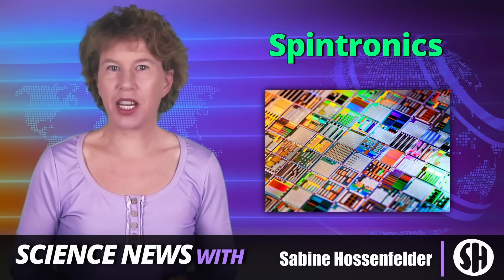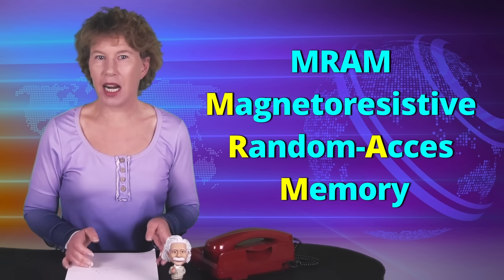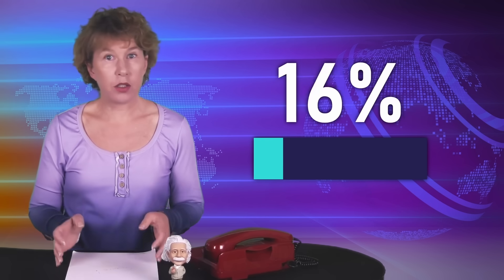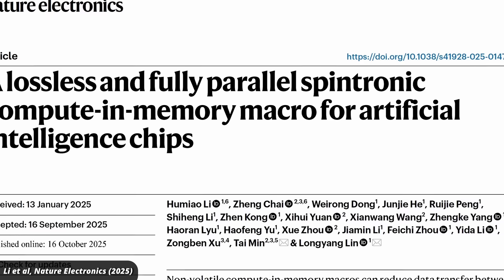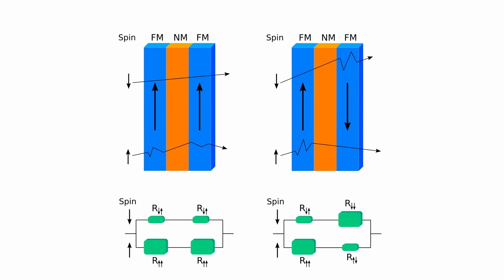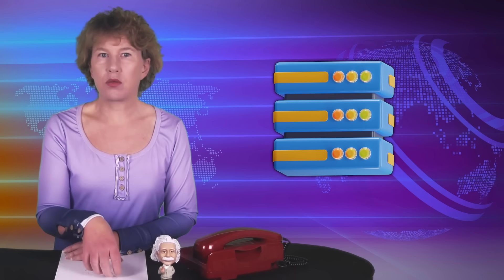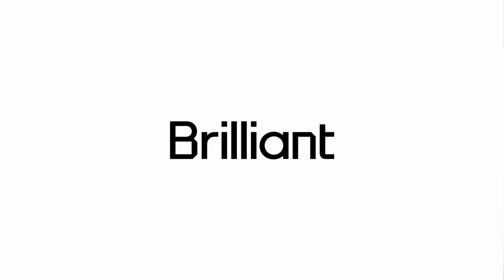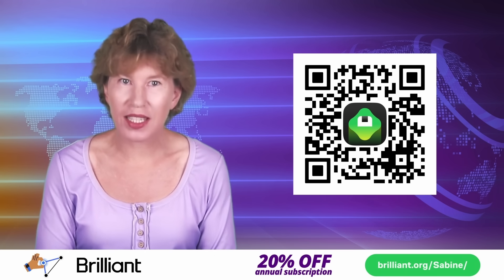The Next Big Thing in Tech is Almost Here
Spintronics is short for “spin electronics,” and refers to the study of the spin of the electron. In electronic devices, spintronics leverages the spin of electrons to process and store data with extreme efficiency – this technology is just a few years from reaching the consumer market, and will make your devices faster and more efficient. For a price, of course. Let’s take a look at how spintronics got here and where it’s going.